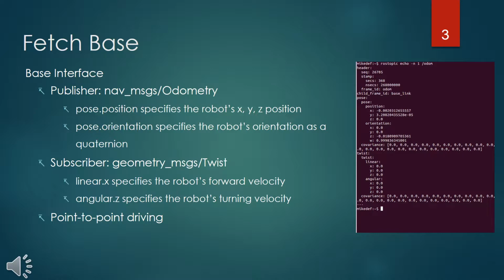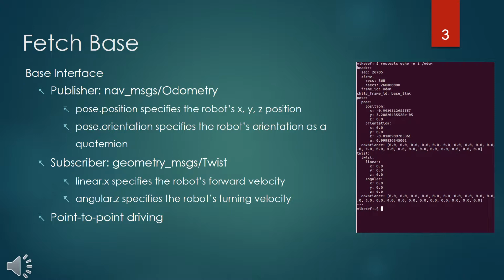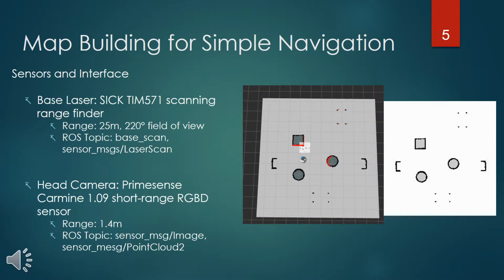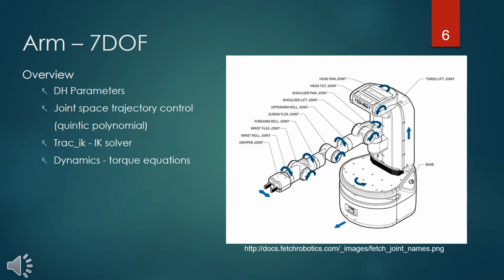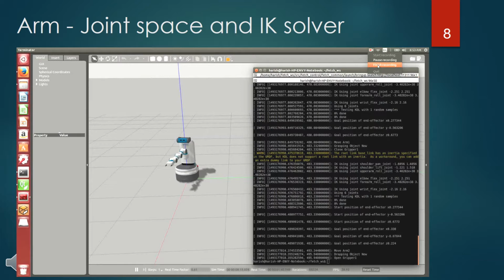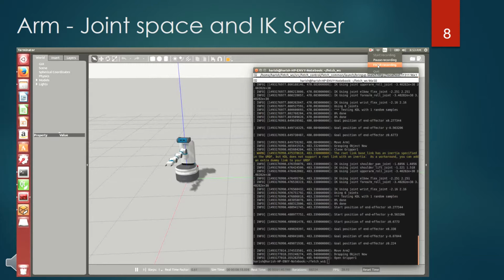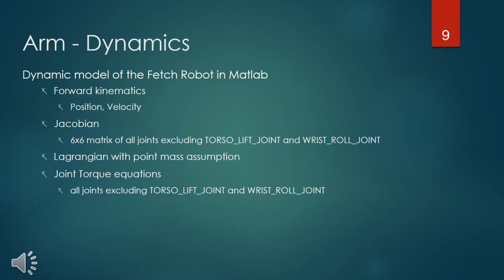RBE501 course project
Concepts of Robot Dynamics implemented on a Fetch Robot